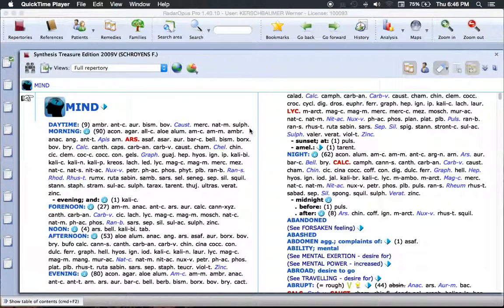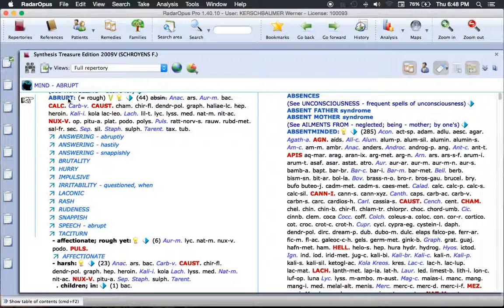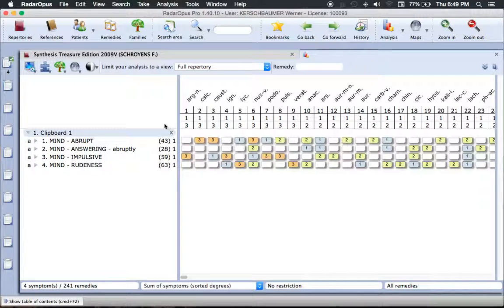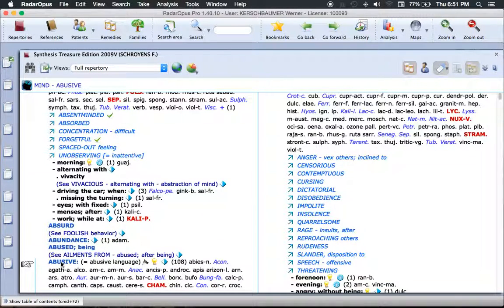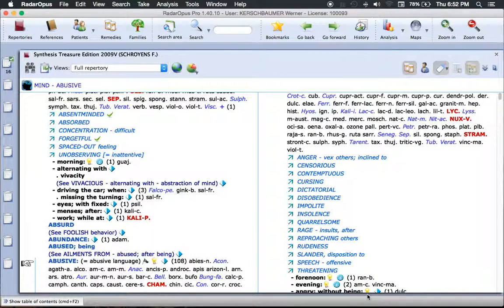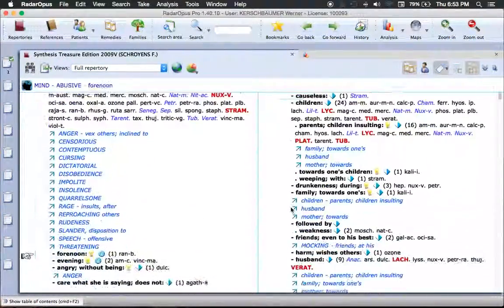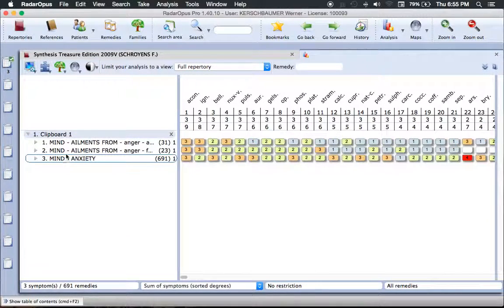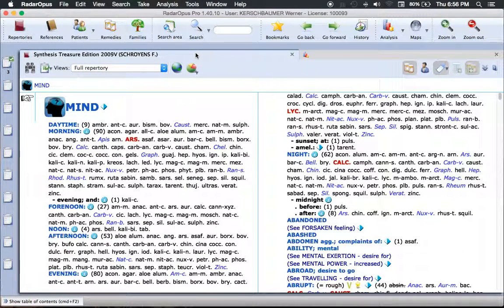RadarOpus tip cross references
Tip to identify, navigate and use cross references in the Synthesis Repertory of RadarOpus